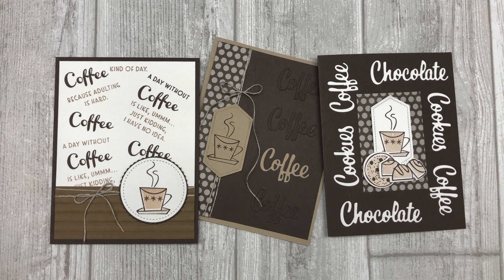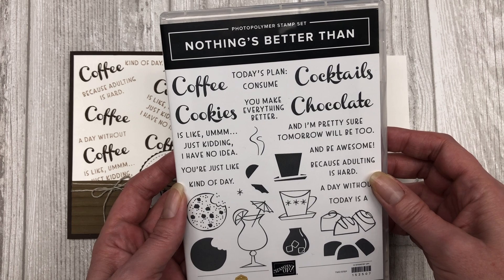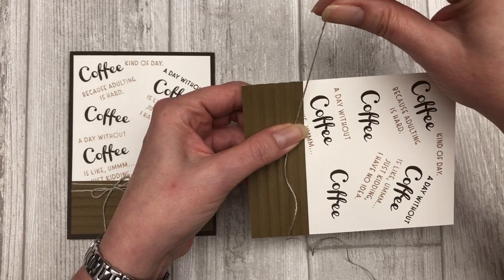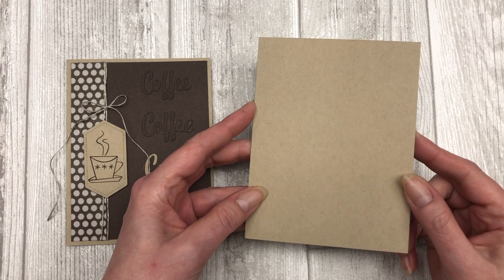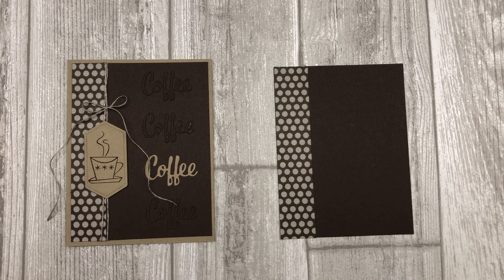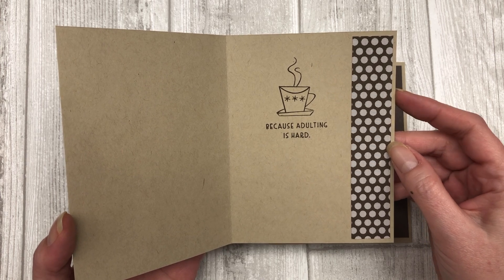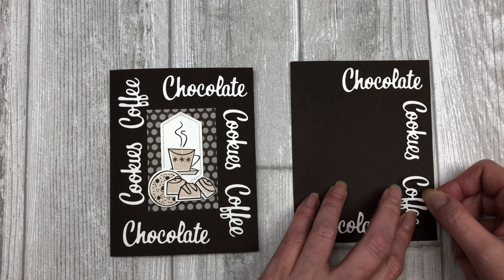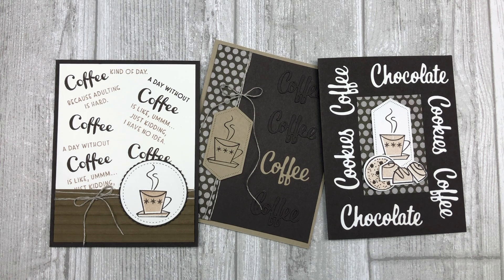3 Ways to Use a Sentiment Background in Card Making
3 Ways to Use a Sentiment Background in Card Making

Today I have 3 simple ways that you can use words from your stamp set or die sets to create fun backgrounds in your card making.

The cards in this video feature the Nothing’s Better Than stamp set and other fun products from the 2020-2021 Stampin’ Up! Annual Catalog.

By the end of this video you will have 3 different ways to use sentiments and words to create awesome backgrounds in your card making. And the best part is…you can use these designs over and over again with ANY supplies you have on hand.